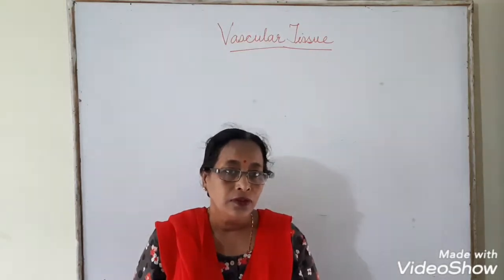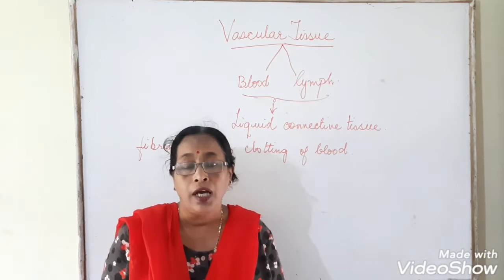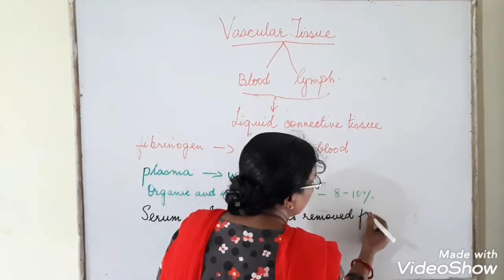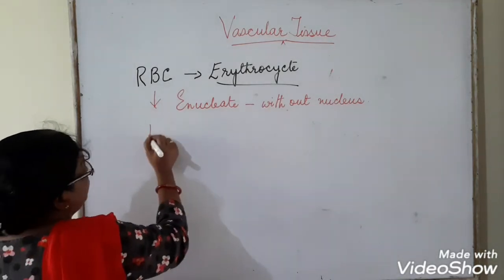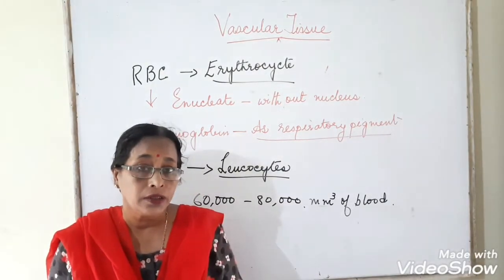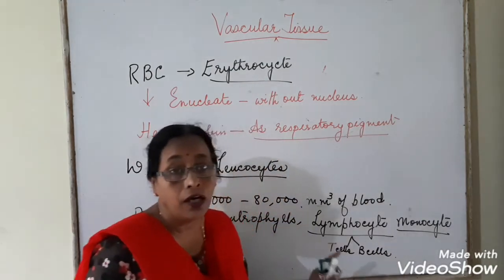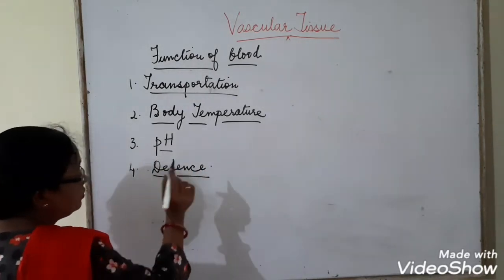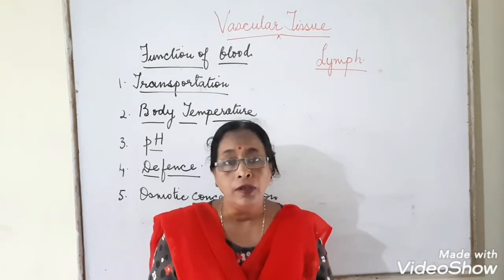Vascular Tissue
In this video, we will discuss about the types of Vascular Tissue i.e. :-
• Blood
• Lymph.
Also we will study about the cellular components , types and functions of Blood and Lymph.